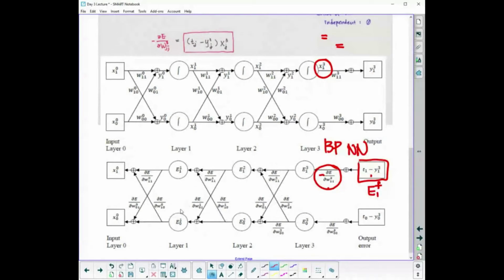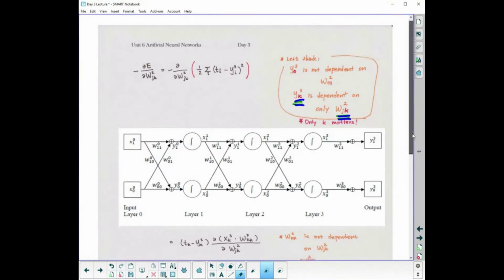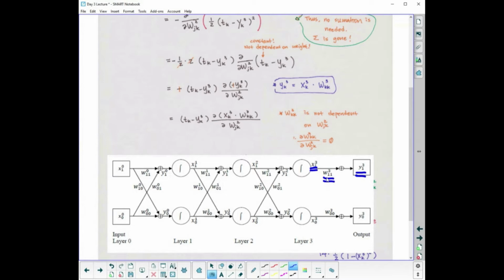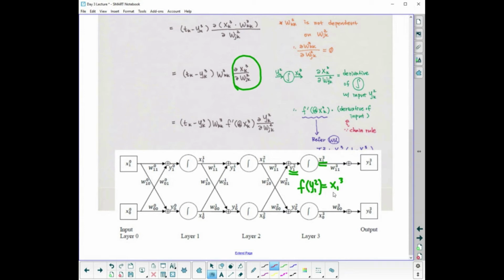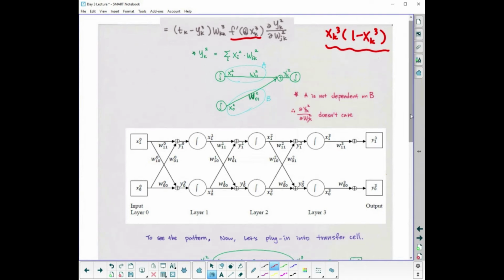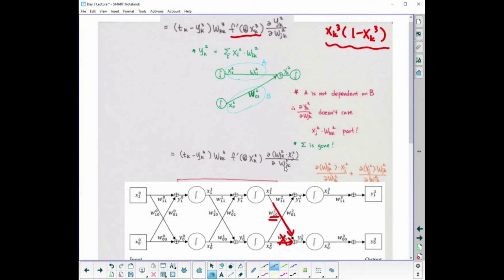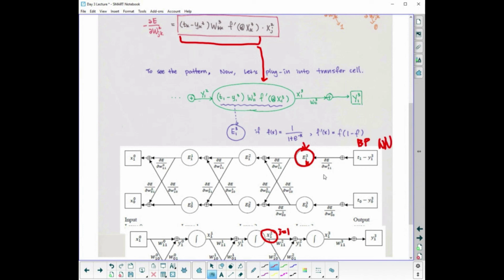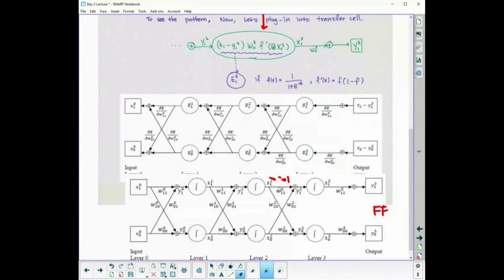AI U6 D3 gradient in the middle layer at BP NN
AI Unit 6 finding the gradient in the middle of layers of a Back Propagation Neural Network. This is a prove.